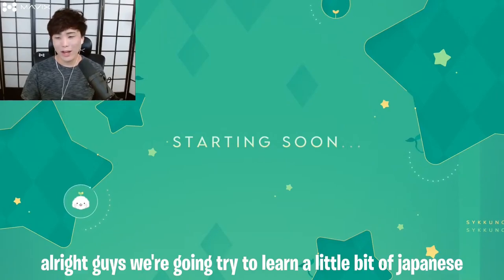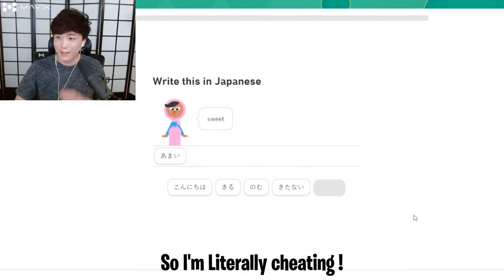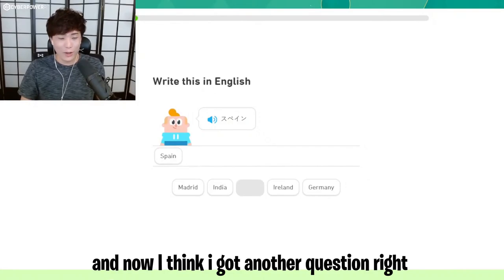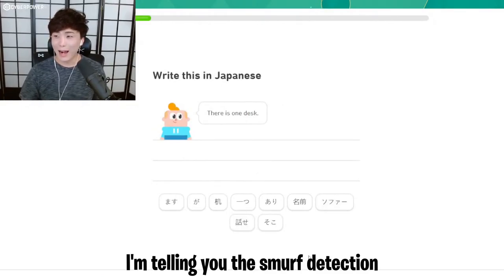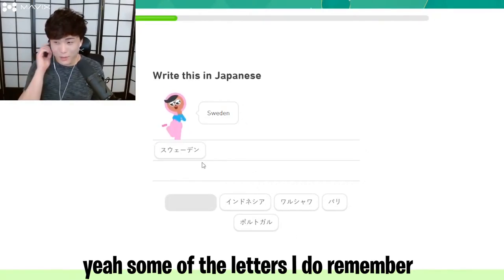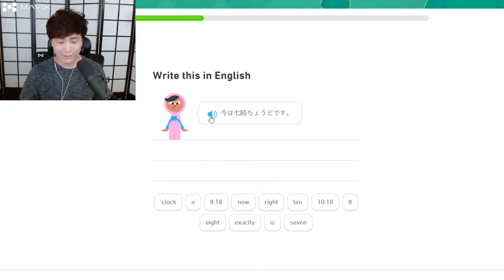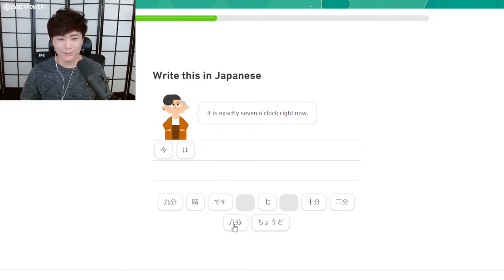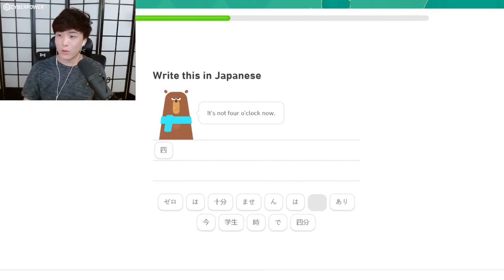Sykkuno learning japanese before he goes to Japan trip